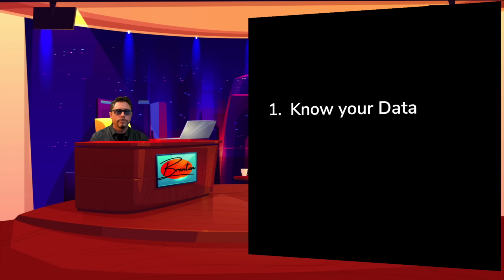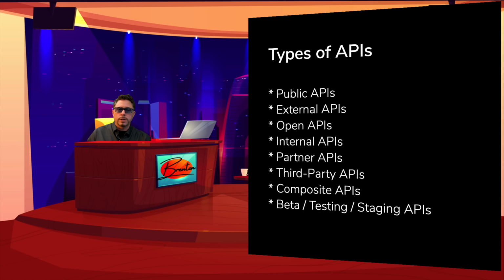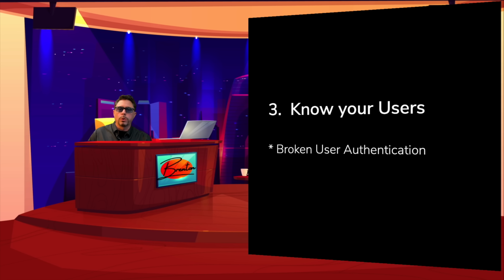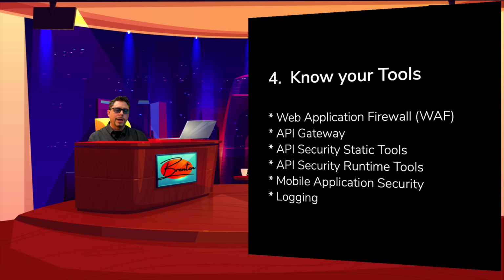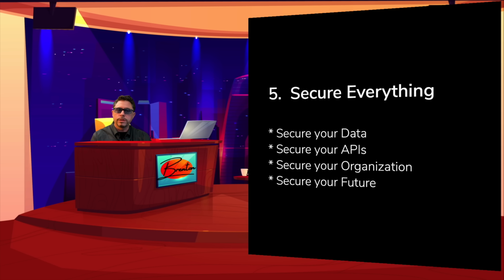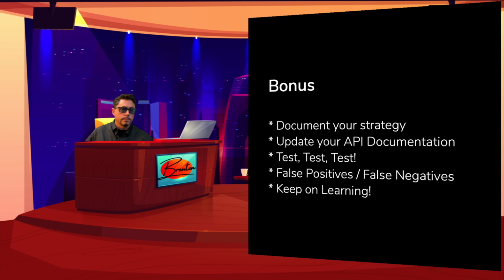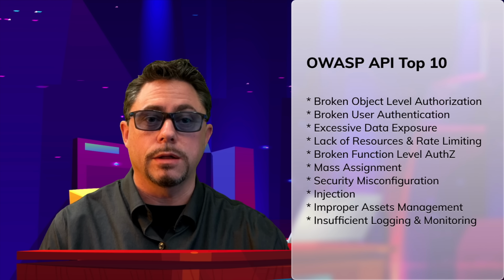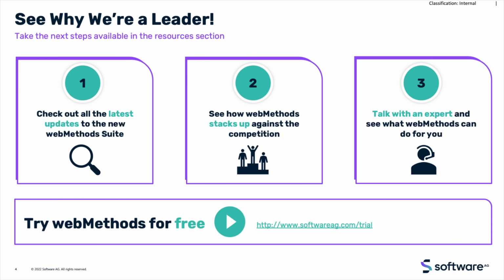Think your APIs are Secure? - Free API Security Training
⭐  Learn how to secure your APIs and protect your digital resources!  Watch API Cybersecurity 101 with Brenton House.

(Bonus links included in show notes below)

▬▬▬▬▬ 🛡️ SHIELDS UP 🛡️ ▬▬▬▬▬
API Cybersecurity 101 - Everything you wanted to know about API Security Best Practices and Digital Transformation with Senior Digital Strategist, Brenton House!

▬▬▬▬▬ 🟣 API SECURITY 🟣 ▬▬▬▬▬
APIs are everywhere and API Security has never been more important than it is right now.  API abuses have risen in the past few years and it is difficult to go even a week without reading about another API that has been attacked.  By securing your APIs using API Security solutions and API Management best practices, you can mitigate attacks and protect your organization, your customers,  your data, and your reputation.  So What is API Security Shift Left and Shield Right?

OWASP stands for "Open Web Application Security Project" and they are an international non-profit organization dedicated to web application security.

▬▬▬▬▬ ⏪ SHIFT LEFT ⏪ ▬▬▬▬▬
"Shift Left" is referring to shifting your security focus to the beginning of the API Lifecycle process and integrating it into the design and development of an API that works to help protect it in every other step of the API Lifecycle all the way to the retirement of an API.

▬▬▬▬▬ ⏩ SHIELD RIGHT ⏩ ▬▬▬▬▬
"Shield Right" is talking about the emphasis on continuing to protect your APIs at runtime and beyond.  Doing this will allow you to provide a defense against unknown attacks using a combination of AI/ML and defined algorithms and policies.

▬▬▬▬▬ 🟡 OWASP API SECURITY 🟡 ▬▬▬▬▬
What is the OWASP Top 10 for API Security?
⭐  Broken Object Level Authorization
⭐  Broken User Authentication
⭐  Excessive Data Exposure
⭐  Lack of Resources & Rate Limiting
⭐  Broken Function Level Authorization
⭐  Mass Assignment
⭐  Security Misconfiguration
⭐  Injection
⭐  Improper Assets Management
⭐  Insufficient Logging & Monitoring

▬▬▬▬▬ 🔵 BONUS LINKS 🔵 ▬▬▬▬▬
⚡ So you think your API is secure?

Basically, it is non-human systems that talk to each other in an agreed-upon way!   API Management, which includes things like API Gateway and API Developer Portal,  allows your APIs to scale while prioritizing API Security.  This is all part of API First methodology which helps drive the API Economy.  Learning to treat your API as a Product, giving it proper budget, resources, and management, helps organizations succeed in releasing API Platforms that users, customers, and developers LOVE!

▬▬▬▬▬ ❤️ LEVEL-UP ❤️ ▬▬▬▬▬
( bring your own 🍿 )
👍🏻   Thumbs Up! ▪ Love APIs?  😍   Like our video and share it!
💬   Comment ▪  Let us know what you think of this episode!

▬▬▬▬▬ ❓ API QUESTIONS? ❓ ▬▬▬▬▬

▬▬▬▬▬ 📕 CHAPTERS 📕 ▬▬▬▬▬
00:00 - API Cybersecurity 101 Intro
01:20 - API Security
02:00 - Securely Manage your APIs
02:26 - OWASP Top 10 Vulnerabilities
02:40 - What is an API?
03:21 - What is API Security?
03:35 - What is OWASP?
04:09 - Broken Object Level Authorization
05:06 - Broken User Authentication
05:33 - Excessive Data Exposure
06:00 - Lack of Rate Limiting
06:32 - Broken Function Level Authorization
07:01 - Mass Assignment
07:37 - Security Misconfiguration
08:04 - Injection pentesting
08:40 - Improper Assets Management
09:51 - Insufficient Logging & Monitoring
10:37 - Future of API Security pentesting
11:22 - More API Security videos to watch